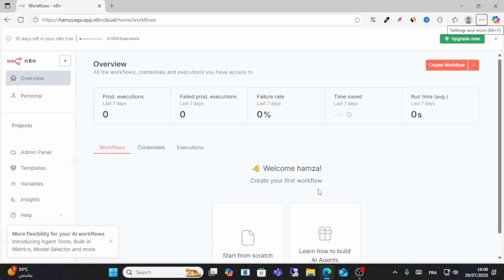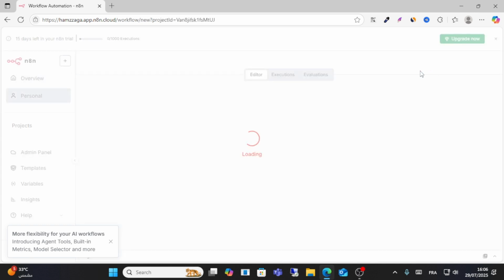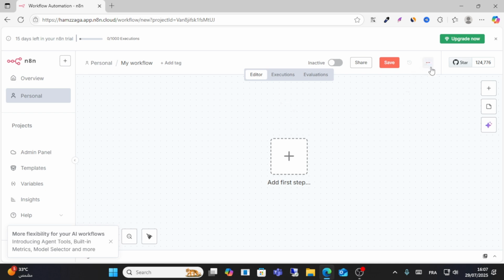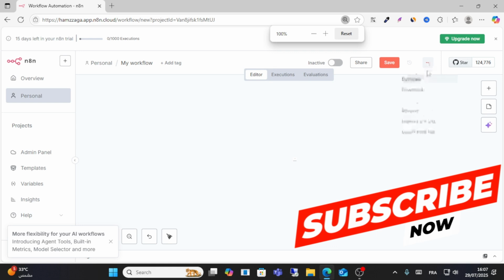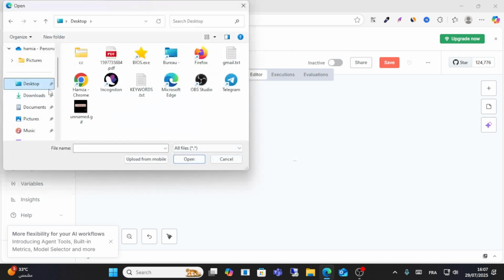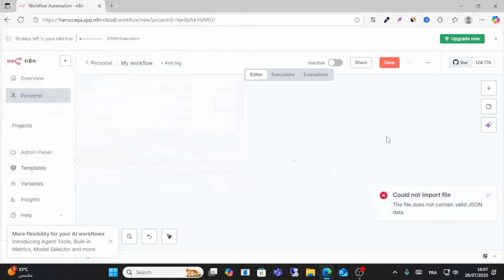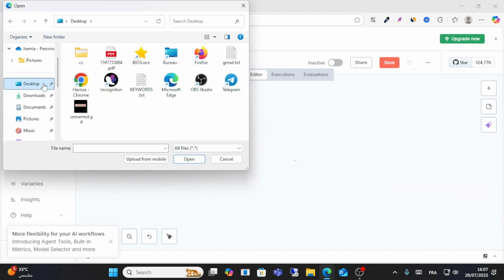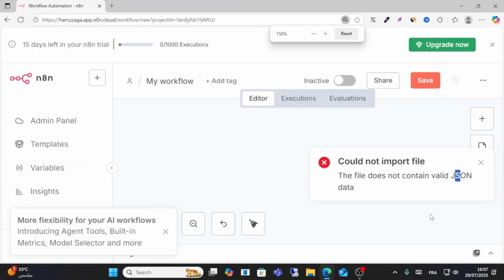How to Upload File in n8n - Step By Step Guide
How to Upload File in n8n - Step By Step Learn step by step how to upload a file in n8n using the HTTP Request node, webhook trigger, and other essential file handling options.